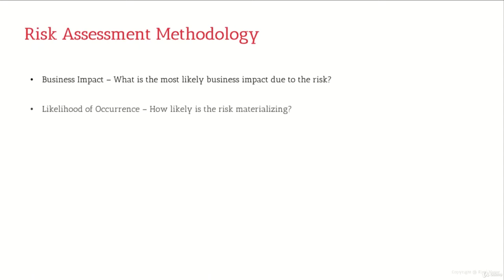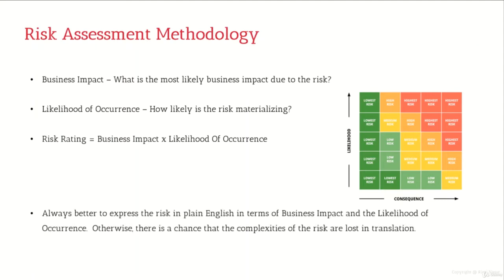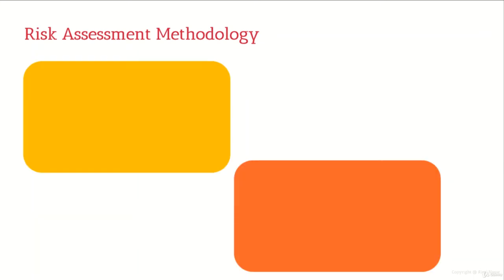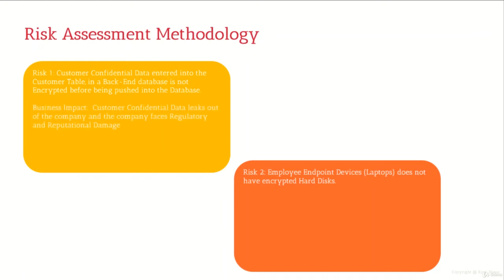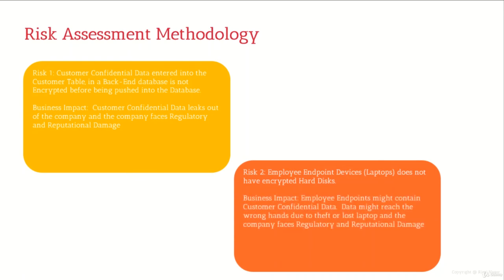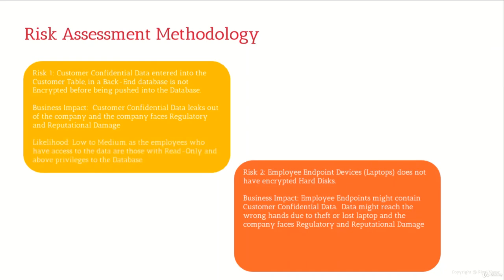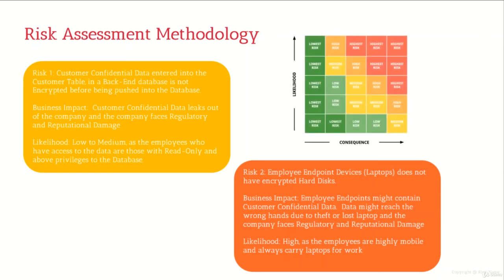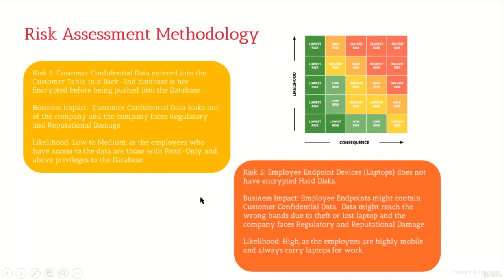4 Risk Assessment Methodology FreeCourseWeb com